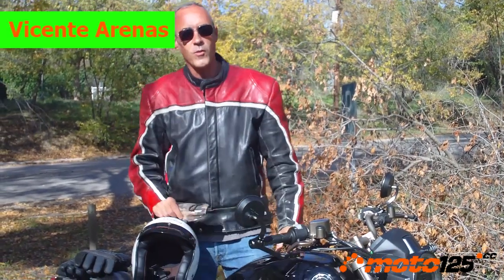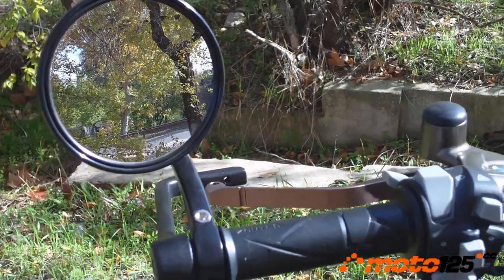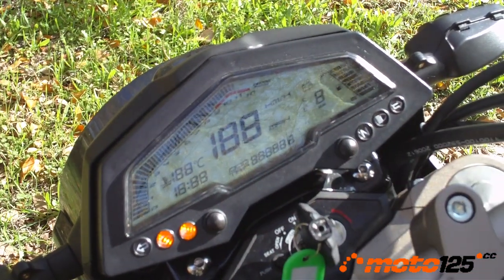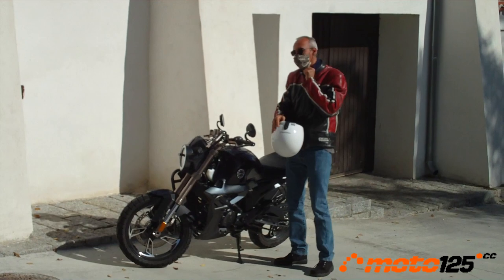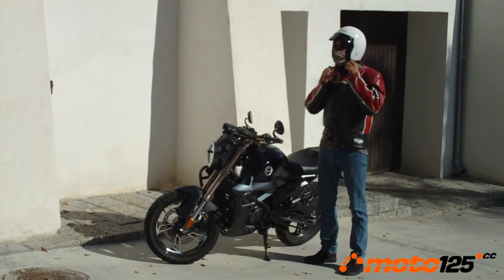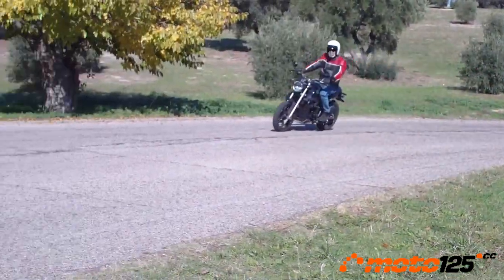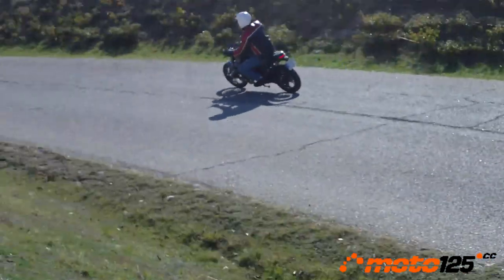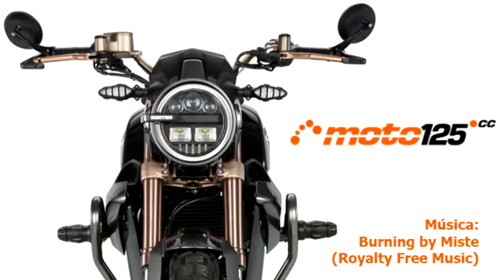Zontes G1 125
Tras su estreno en los 310 cc con muy buena acogida, nos llega el primer modelo para probar de Zontes en los 125 cc: la G1. Una trail “Neo-Retro” de diseño original y bien conseguido, impulsado por un motor propio al que se le declaran casi el límite de potencia con homologación Euro 5. Y todo ello acompañado por un nutrido equipamiento tecnológico a un precio de adquisición muy contenido: 3.195 €.